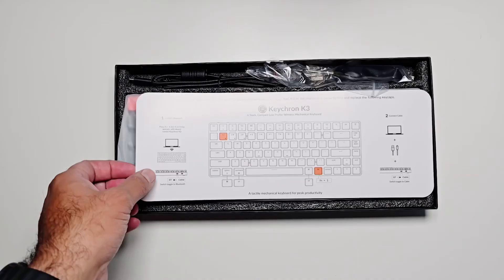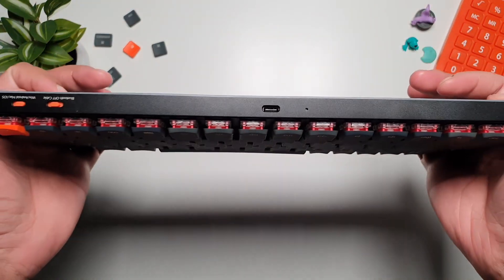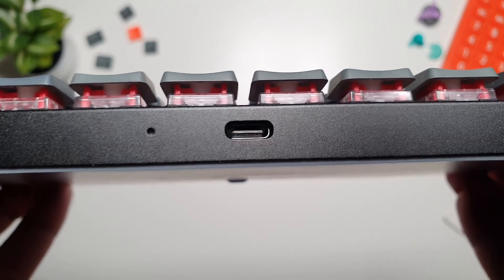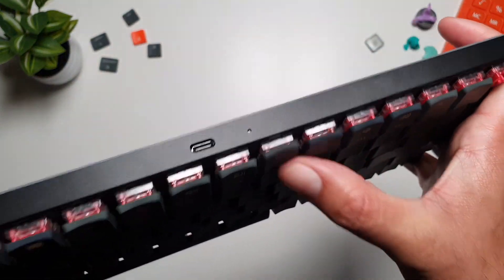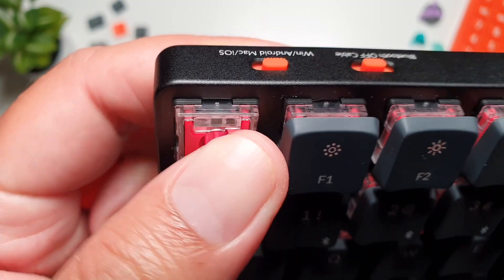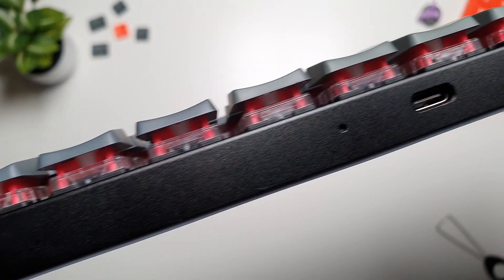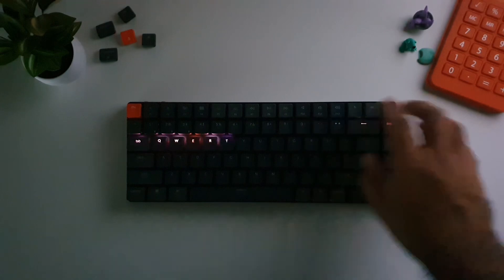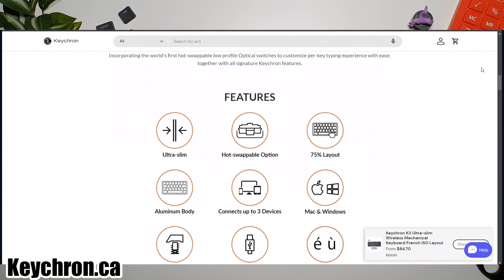Keychron K3 version 2 Unboxing and Review!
Here is the Keychron K3 version 2 review!